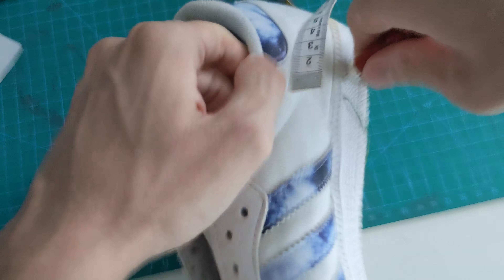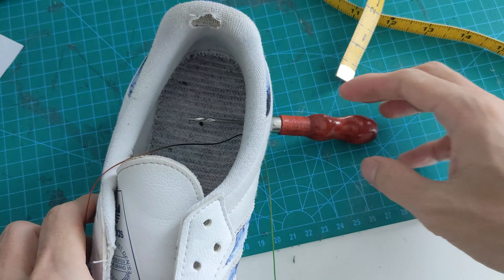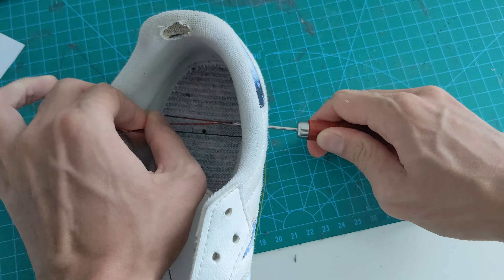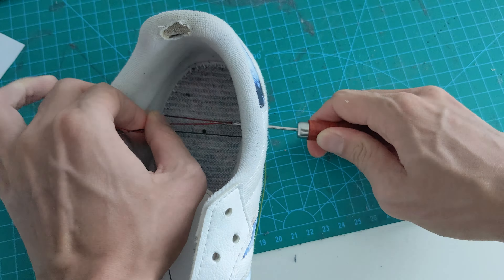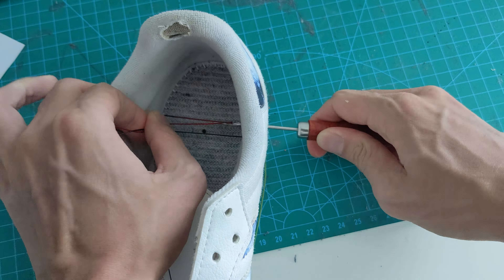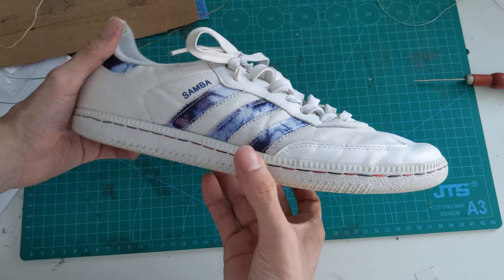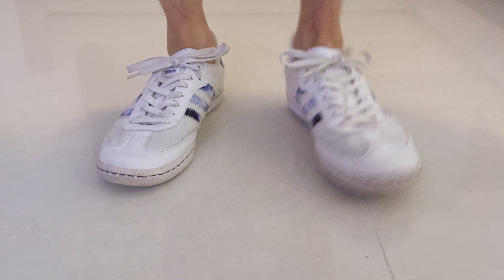How to Resole Your Sneakers ft. Adidas Samba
If your sneaker soles have started separating, then some tools (and time) are all you need to extend their life.

Tools needed:
- Awl with hook
- Scissors
- 1mm linen or polyester thread